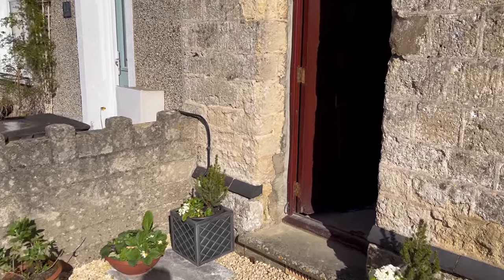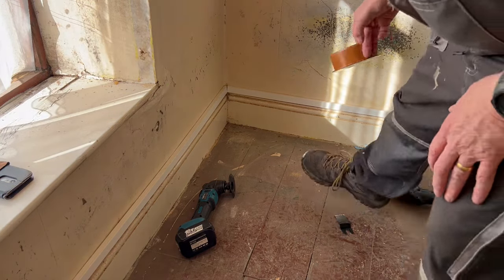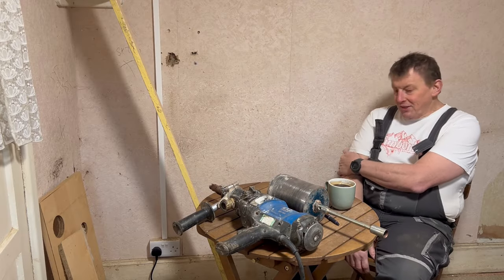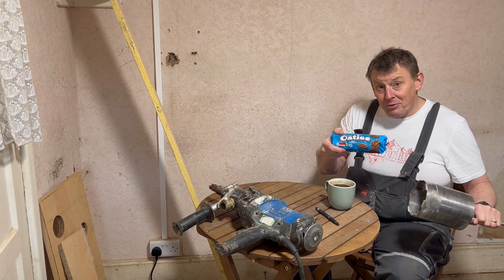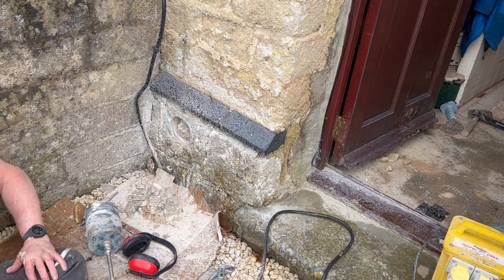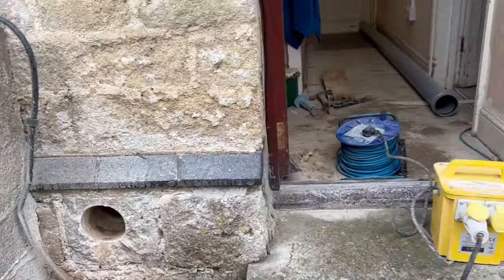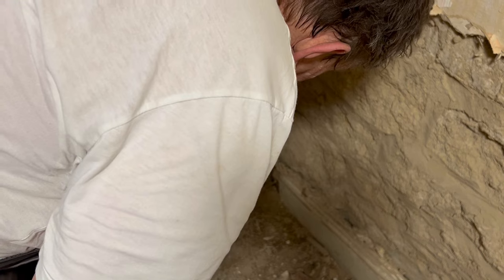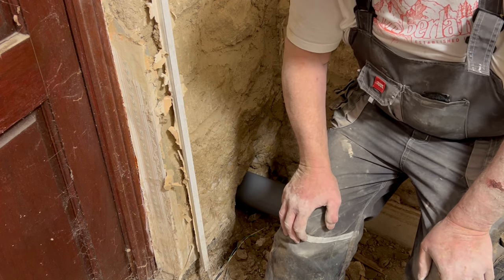Drilling a great big hole in a stone wall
I needed to drill a hole...a BIG hole!
This is the first of a 2 part episode on installing a soil pipe - 6 hours of bone crushing work cut down to 26 minutes (including coffee and biscuits 😁)

I enjoyed the work and I still have the cuts and bruises to prove it 😂

Rich

If you want to support financially (please note...it is appreciated but not expected) you can do so in the following ways -

🏆👩 About us and our goals 👨🏆

We are Gill and Richard and we are both British.

In 2004 we moved from England to Austria. At the time Rich promised me that we would return to the UK asap.

In 2021 we were still in Austria and by chance we heard of an old unloved Victorian cottage for sale in Wiltshire, England.

The cottage was only just within our budget and we knew that it was going to be a challenging renovation project.

Our goals were "simple"-
1) Buy the house
2) Split our time between Austria (Rich's job) and the UK
3) Renovate and move asap
4) Retire to the UK and live happily ever after

These plans were delayed in February 2022 when Rich's employer asked us to move to Texas for 1 year. The plans were further delayed in March 2023 when Rich was diagnosed with cancer and he had to undergo 6 months of chemotherapy

In October 2023 Rich's cancer was in remission so we moved to the UK to start the renovation.